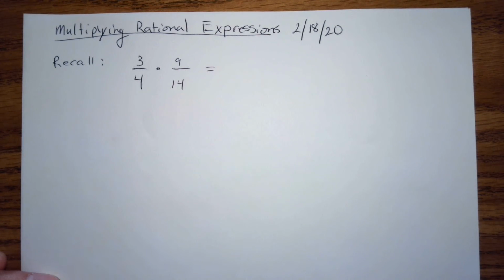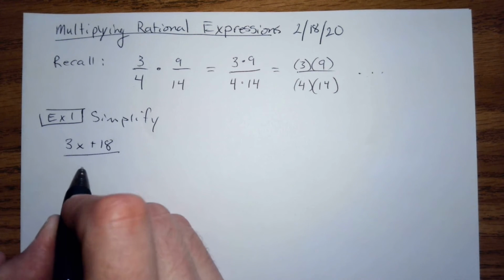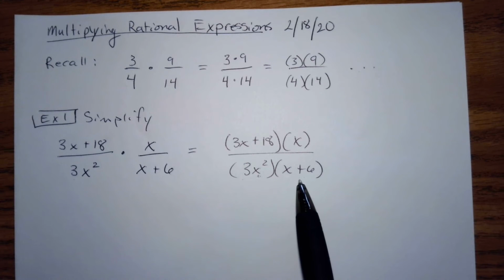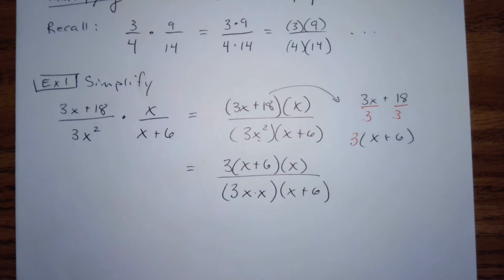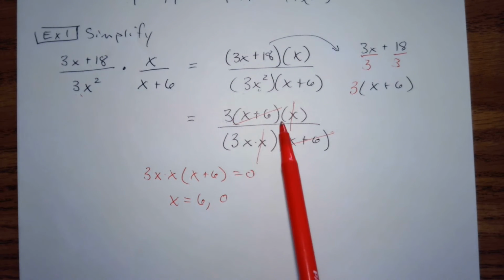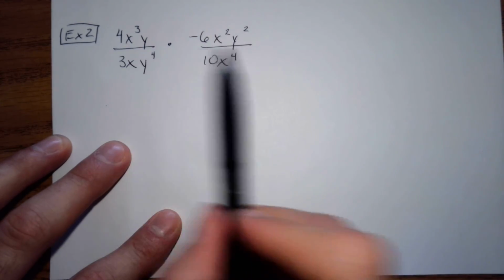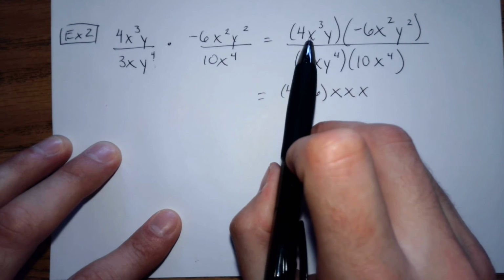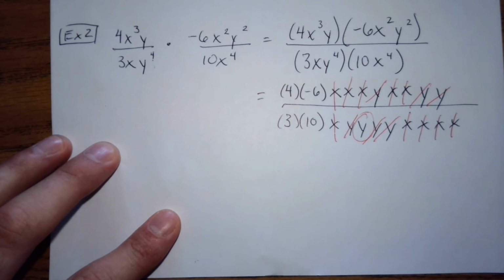Multiplying Rational Expressions